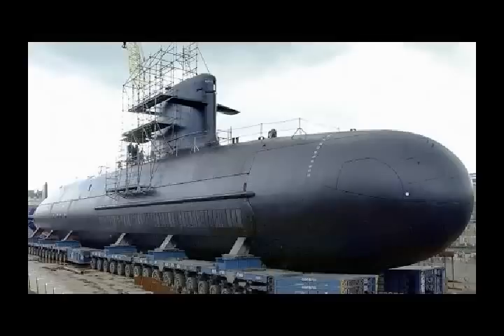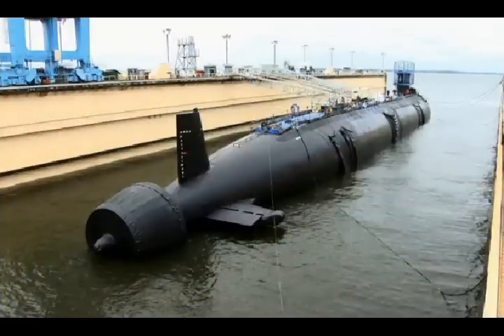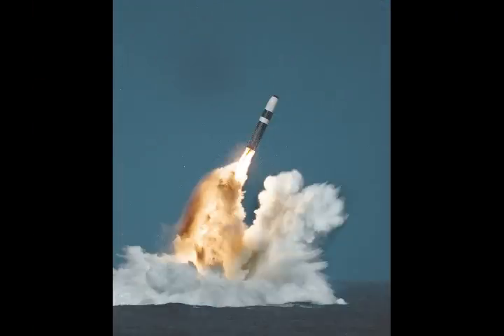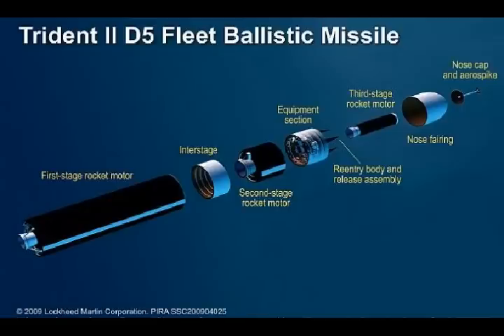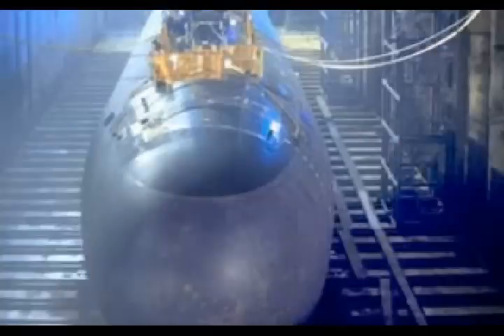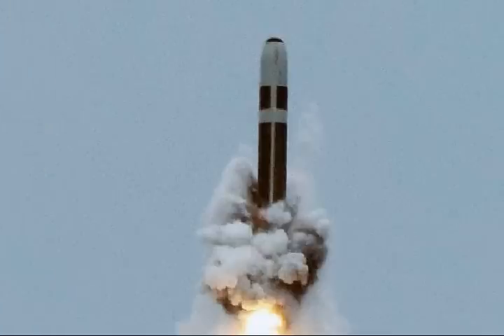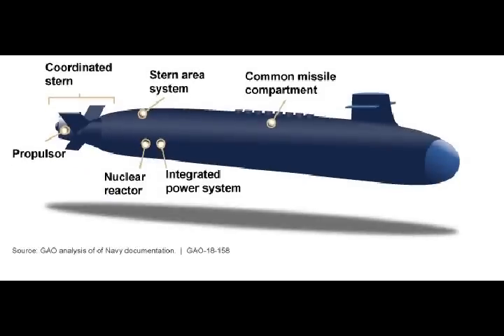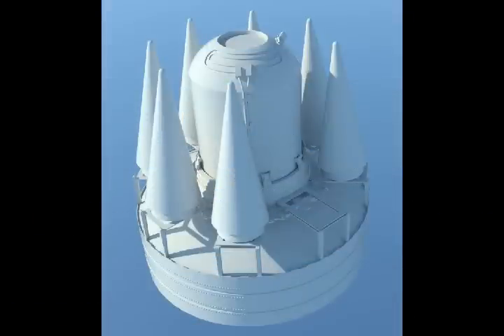US Navy's New Columbia Class Ballistic Missile Submarine with Upgraded Trident II D5 SLBM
Please Support As and Give me a Feed Back to Improve. Defense News All In One check out this blog US Navy's New Columbia-Class Ballistic Missile Submarine with Upgraded Trident-II D5 SLBMs, Are On the Way?
The Navy construct and prepare its new Columbia-class submarines on an accelerated time frame.
The Navy is preparing to shoot its Trident II D5 missile from its emerging new Columbia-class submarine as part of a plan to complete the boat ahead of schedule in the late 2020s.